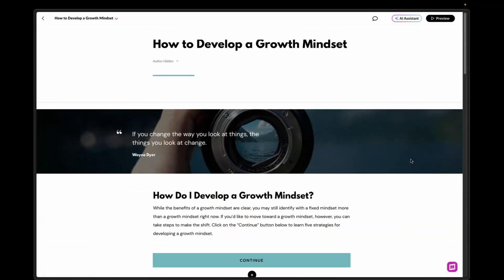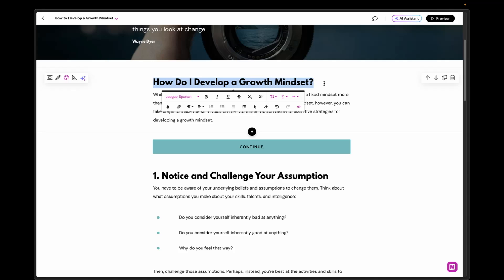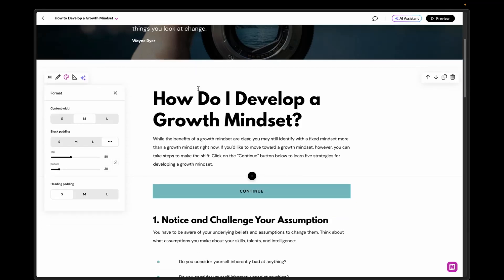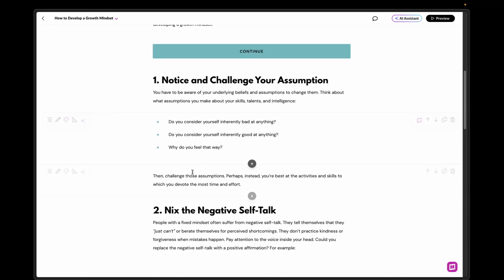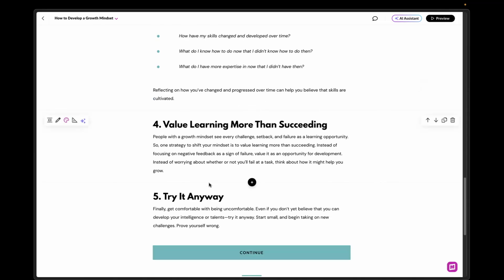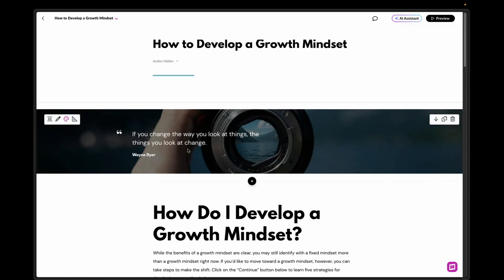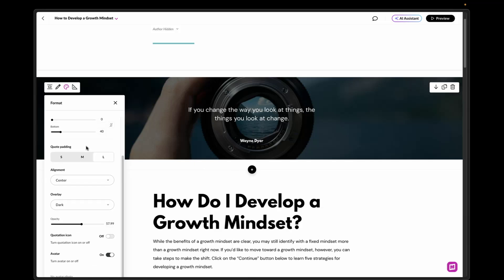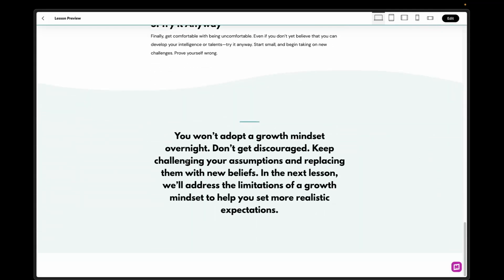Articulate Rise Design Tip: Use these 3 Mighty Features to create important course hierarchy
Hierarchy is a fundamental element of well designed Rise courses. Check out this Articulate Rise design tip!

In this video, we’re diving into one of the most crucial aspects of course design: hierarchy. Whether you're designing a new course or refining an existing one, understanding and applying visual and content hierarchy can make all the difference.

I’ll quickly walk you through how to create structure and flow in Articulate Rise using Mighty, ensuring your learners stay engaged and your content remains clear. From organizing headings and sections to making your visuals work harder, this step-by-step guide will elevate your course design skills and help you think differently about Rise.

Here's what we'll cover:

00:00 - Meet the Mighty Chrome Extension
0:16 - What is hierarchy and why is it important in course design?
0:48 - Dive in to the demo
2:06 - Mighty Rich Text Editor for hierarchy in heading adjusting size
2:43 - Hierarchy using placement and padding
3:18 - Mighty mod - bullet points
3:57 - Hierarchy using placement and padding
5:30 - Hierarchy and color
5:46 - Mighty transition block
6:15 - Rise text on image adjustments and more Mighty Rich Text Editor
8:00 - Chapter Review
8:27 - Try out Mighty for yourself and share your feedback and suggestions!